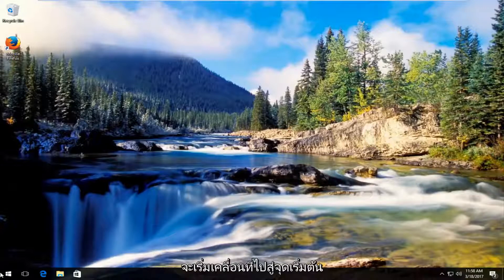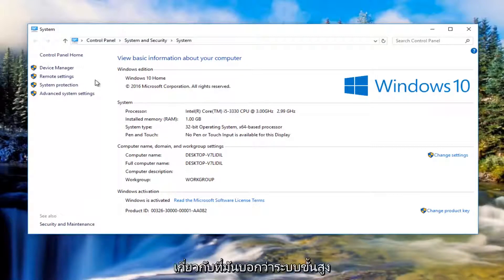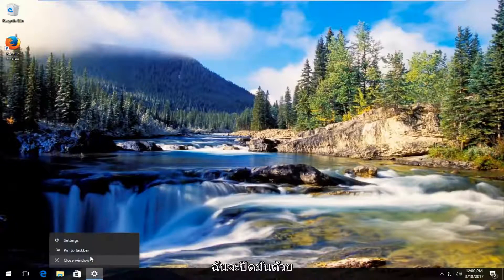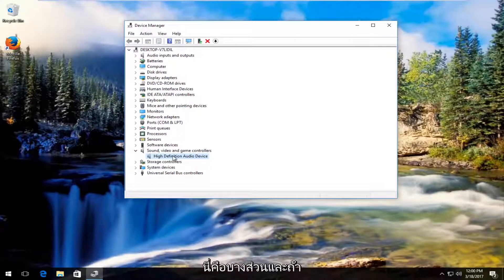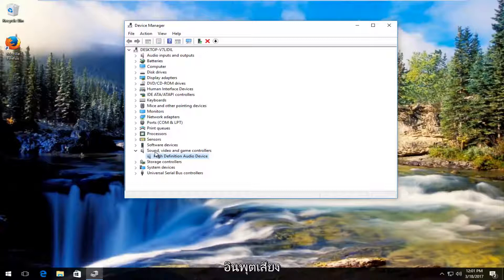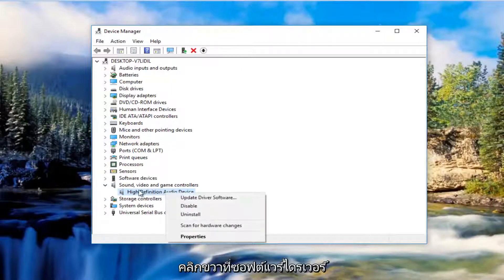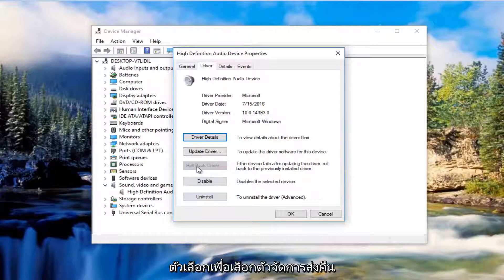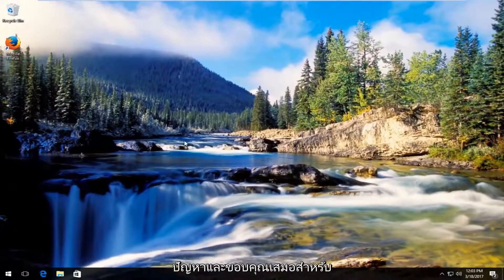Windows 10 ไม่ตรวจจับหูฟังเมื่อเสียบ FIX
หูฟังไม่ทำงานบน Windows 10 หรือไม่

หากหูฟังของคุณไม่สลับจากลำโพงเมื่อเสียบเข้ากับแจ็คของคอมพิวเตอร์บทช่วยสอนนี้จะช่วยแก้ปัญหาของคุณได้

หลังจากอัปเกรดเป็น Windows 10 หรือทำการอัปเดต Windows หากคุณไม่สามารถส่งเสียงจากหูฟังของคุณได้ไม่ต้องกังวล คุณสามารถรับเสียงกลับมาพร้อมหนึ่งในวิธีแก้ไขปัญหาที่แสดงในบทช่วยสอนนี้